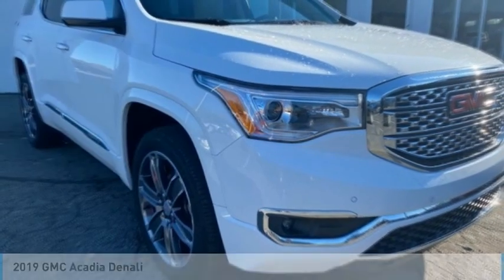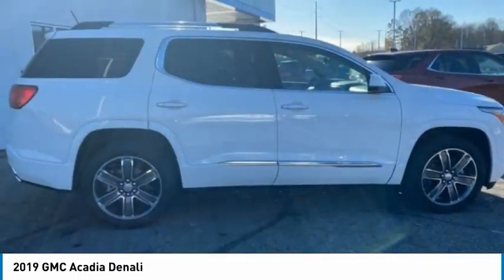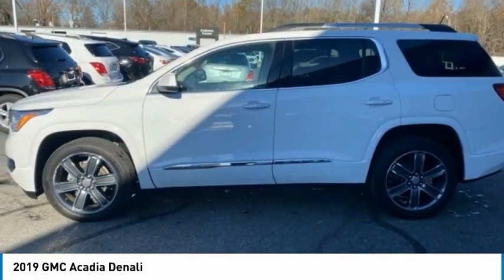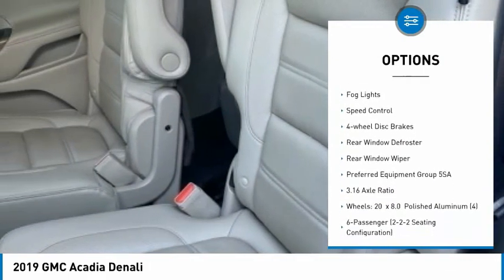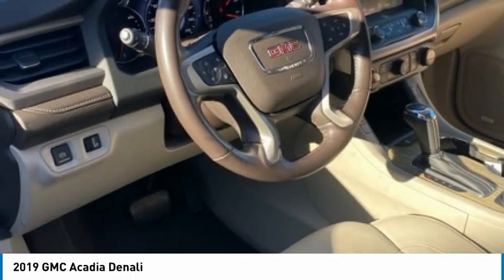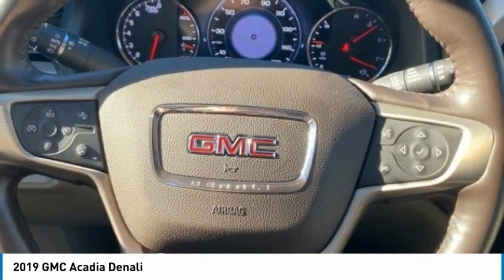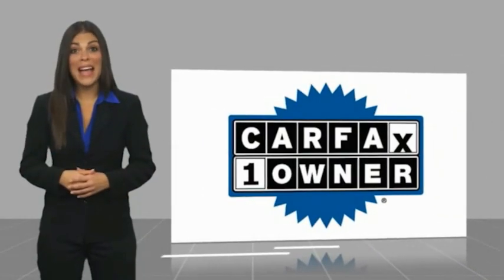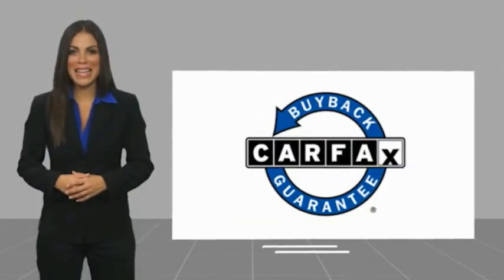2019 GMC Acadia Denali FOR SALE in Swansboro, NC P6871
Stop in today for a test drive of this U 2019 GMC Acadia for sale in Swansboro, NC

Team Swansboro
1435 W Corbett Ave

First Oil Change Free, Free Car-Washes for Life.   TEAM CERTIFIED 1 year/12,000 miles of Standard Warranty Coverage and 1 year/12,000 miles of Basic Maintenance Coverage through Zurich North America We offer No-Hassle No-Haggle Market Based Pricing so please call to check on the availability of this vehicle - Shop 24 hours a day - Home of the FREE CAR WASHES FOR LIFE - We ll buy your vehicle even if you don t buy ours.   All pricing reflects 1000 in Trade-In Assistance and 1500 in Down Pmt Assistance. Must trade a 2009 or newer vehicle and finance through an approved lender to qualify. Dealer Discounts available to everyone. Must finance through dealer s participating lenders to qualify.